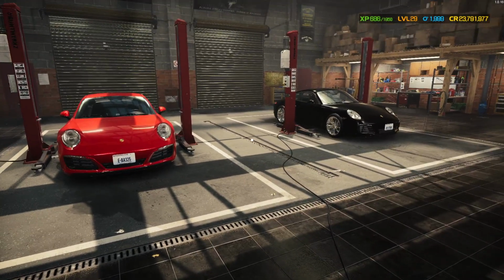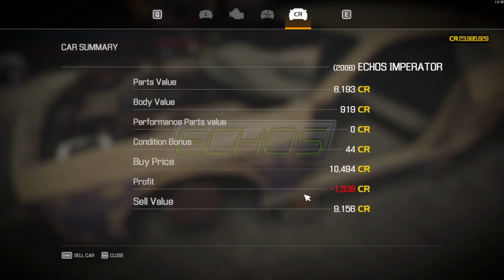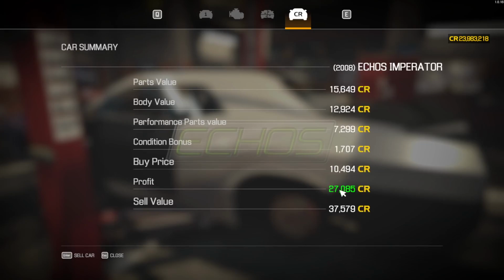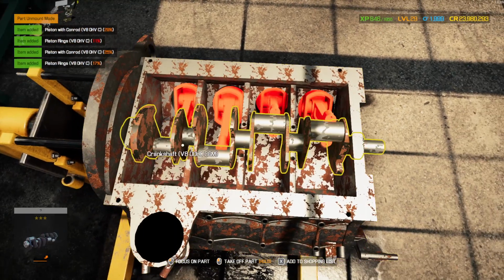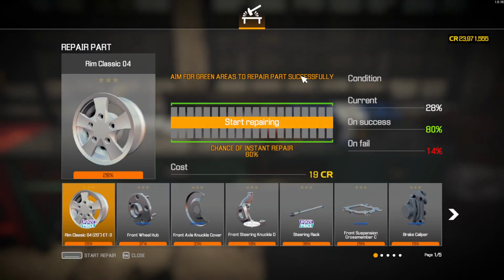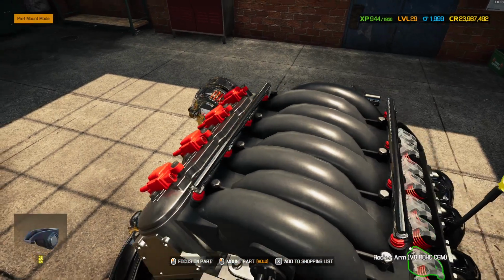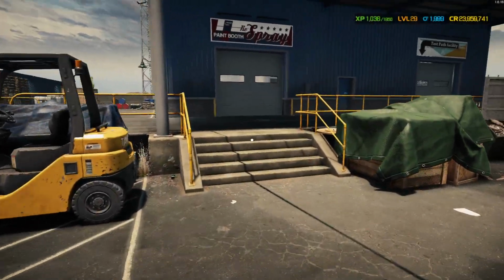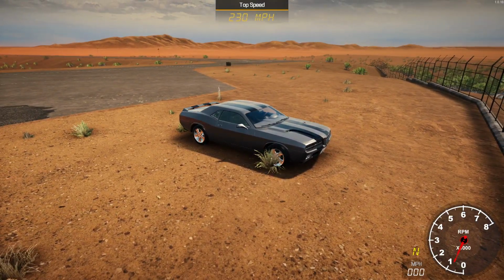Echos Imperator Junkyard Pickup - Car Mechanic Simulator 2021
So I have exhausted DLC cars for the moment since the new Paganis continue to elude me. So we go to the junkyard and pick up some things to keep us occupied in the meantime.

By the way, sorry this took so long to get up. My upload took two days for some reason.